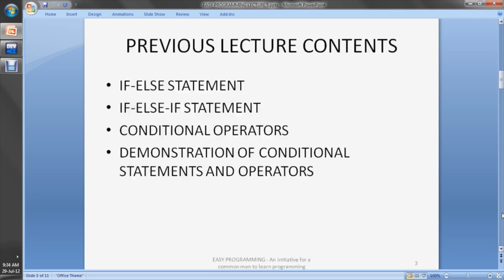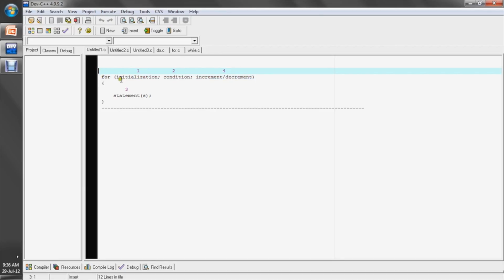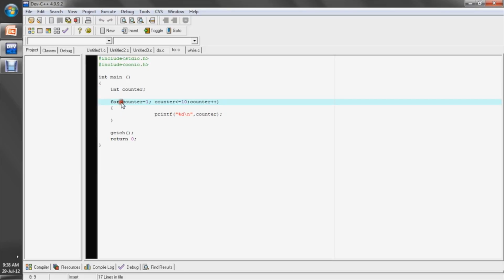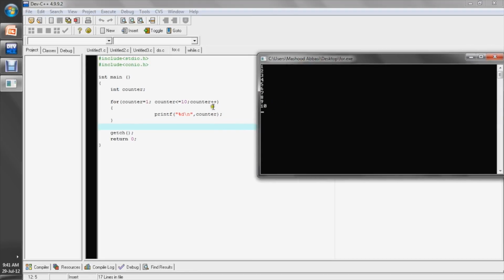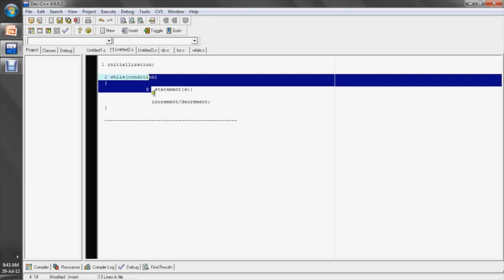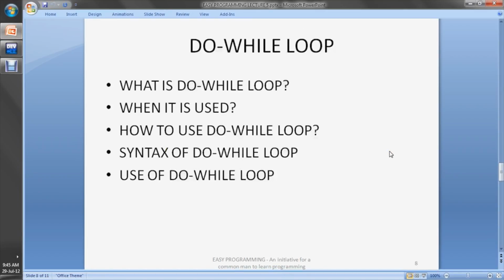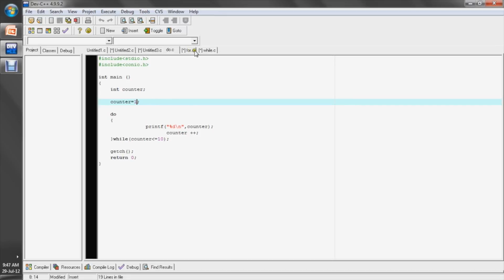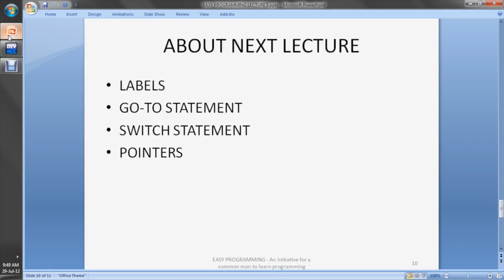online courses Easy Programming C-Language Lecture # 5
In this video I will talk about WHILE LOOP. WHEN we should use WHILE LOOP. I will discus how to use WHILE LOOP. I will discuss in detail about WHILE LOOP SYNTAX.